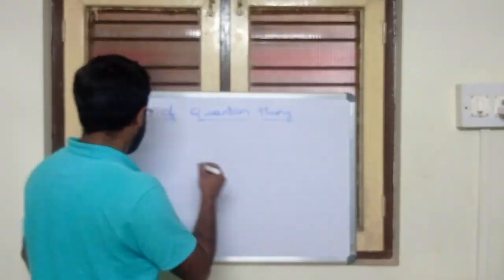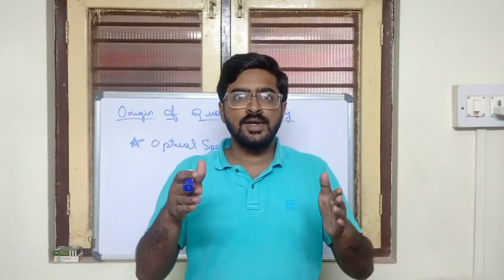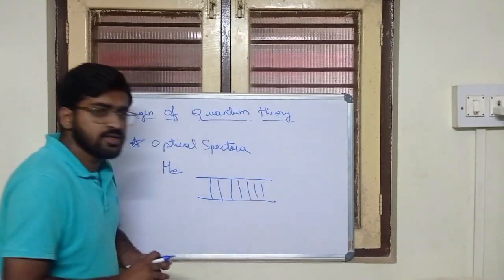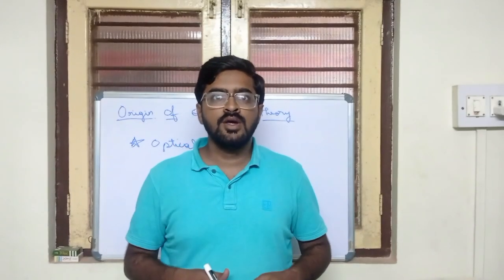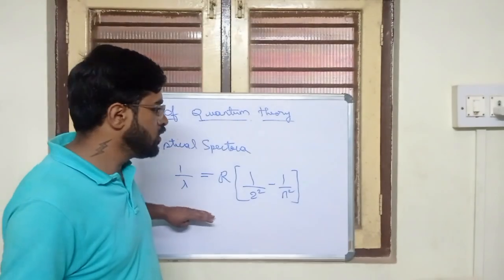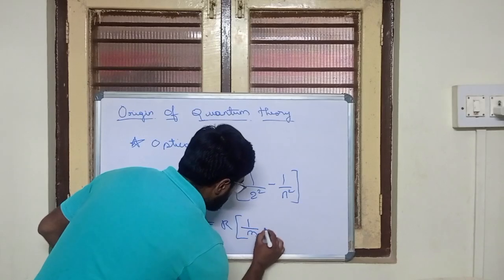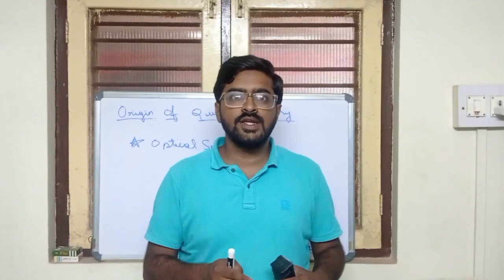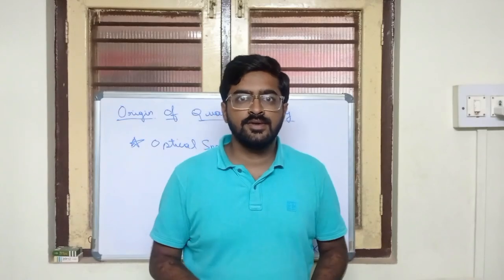ORIGIN OF QUANTUM THEORY ( OPTICAL SPECTRA AND PHOTOELECTRIC EFFECT)